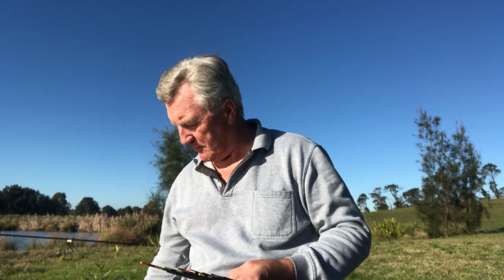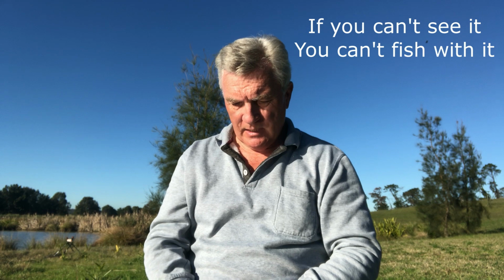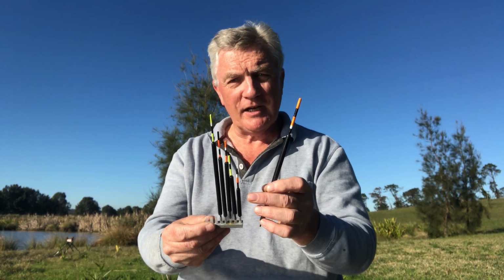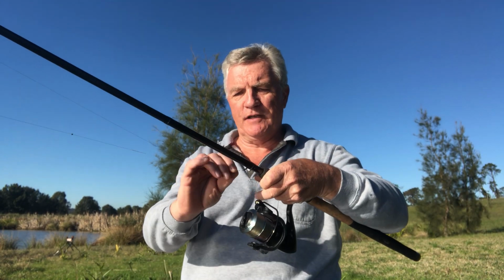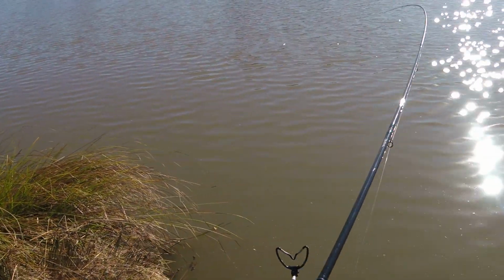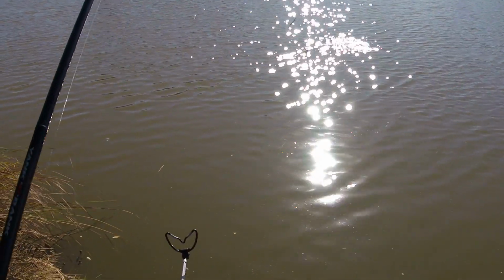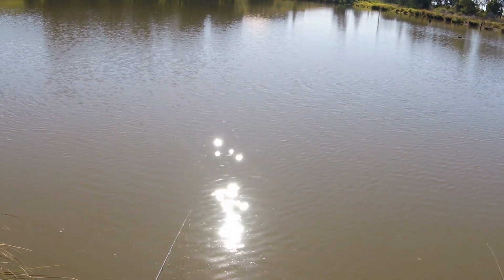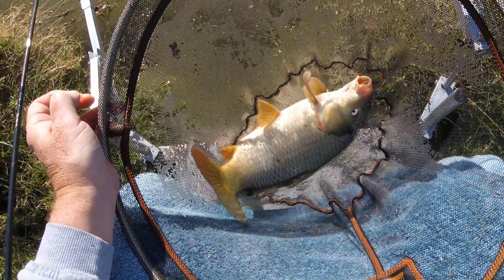Choose the Right Waggler Float for the Conditions - Simple Guide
Choose the Right Waggler Float - Simple Guide. When we first start to go fishing, it can be confusing trying to work out which is the right Waggler Float to use to cope with the weather conditions on the day.

The answer sounds simple. Use one which allows you to keep control! Unfortunately,  that doesn't really help you much, so, in this episode, I explain exactly which Waggler Float to choose to cope with distance, depth and weather conditions.

After the explanation, I show you how well it works when you get it right.